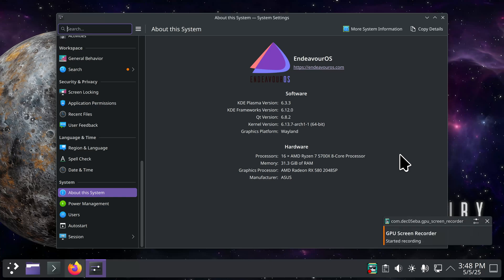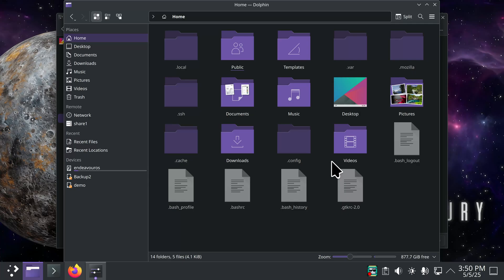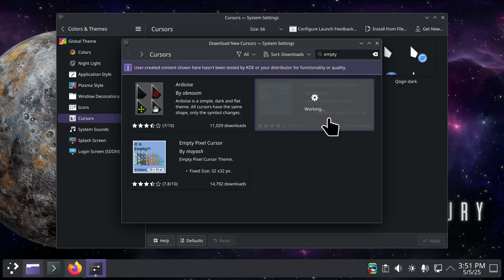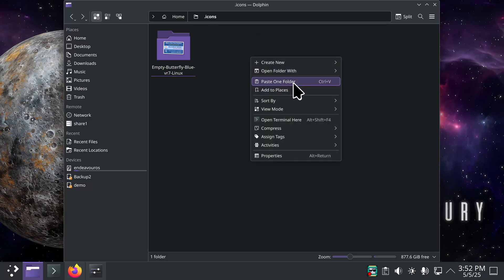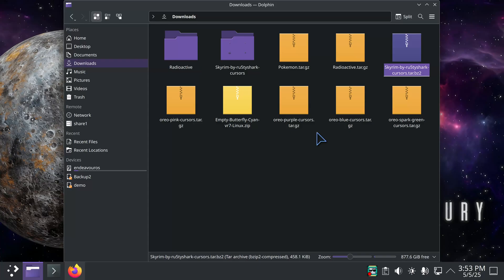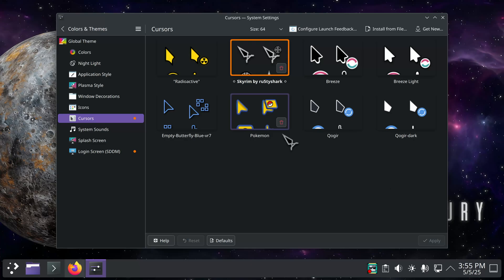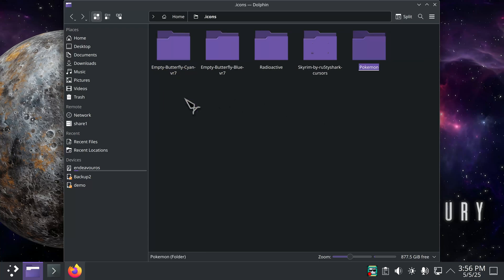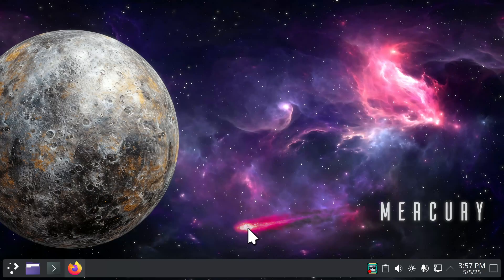EndeavourOS - KDE Plasma - Troubleshooting Mouse Cursor's .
Filmed in 4K. How to Tips on badly installed mouse cursors or mouse Pointers , also folder location's and installing mouse cursors in bulk. Restoring deleted mouse cursors tips also.
Video Best viewed on a large screen.

0:00- Intro mouse cursor Troubleshooting
0:03 - Overview & procedure
8:36 - Subscribe to my channel